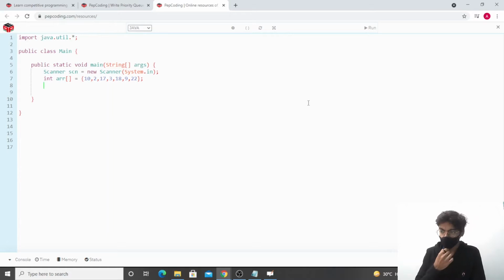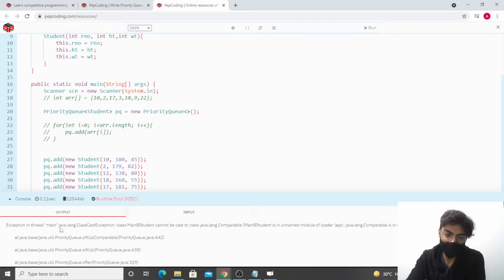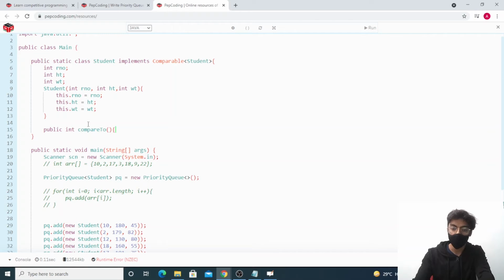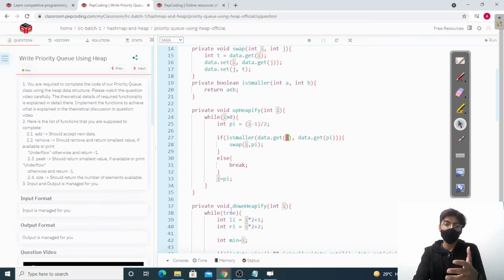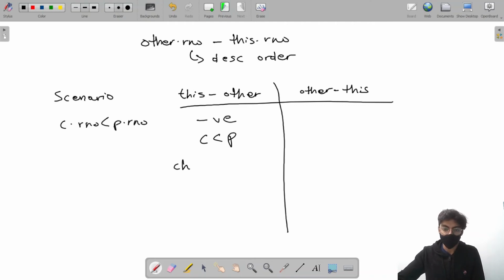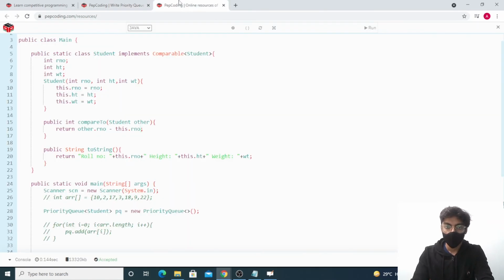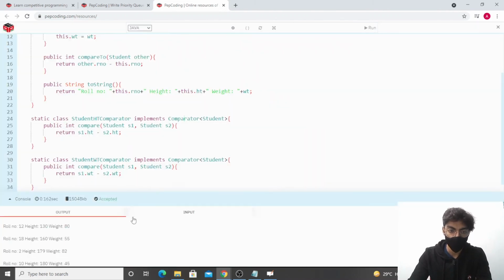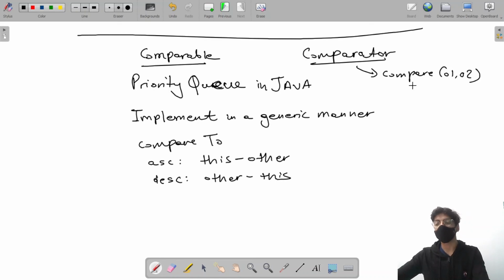Heap comparable VS comparator | HashMap and Heap | In English | Java | Video_14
Implementing PriorityQueue using Heap in a Generic Manner.

Question Name:
Heap_Comparable VS Comparator

Topic

Used DataStructure

Dependent Questions:

Priority Queue Using Heap